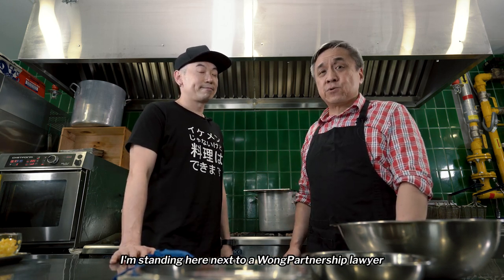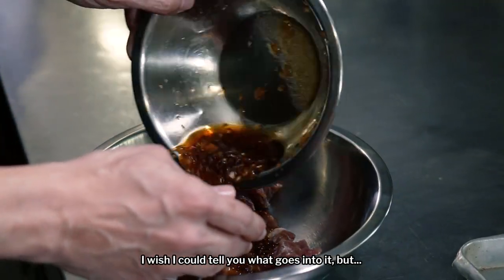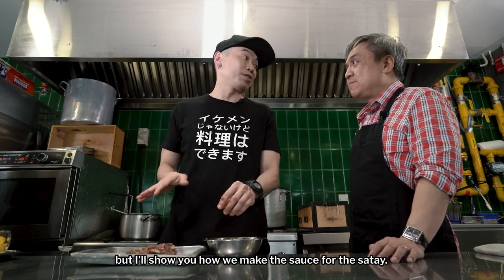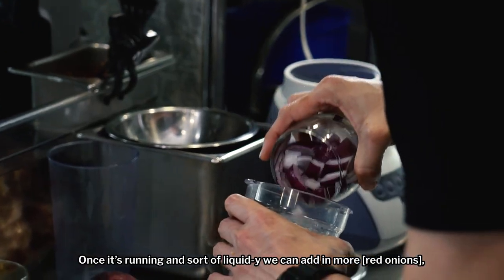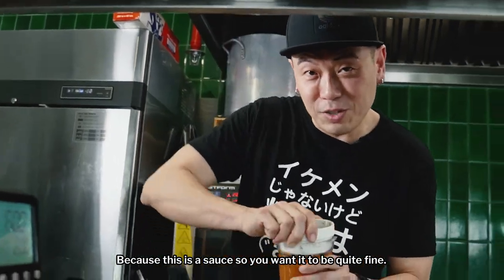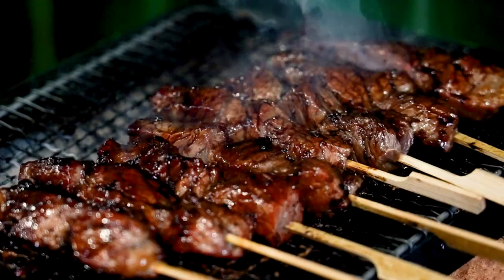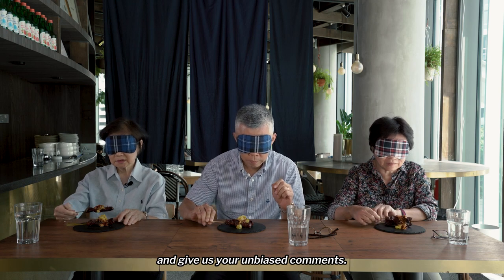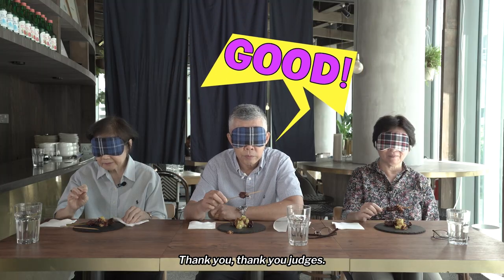Singapore's Food Court of Appeal convenes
Watch as the Food Court of Appeal—comprising Justice Steven Chong, Justice Lai Siu Chiu and SAL CE Serene Wee—convene to judge a beef short rib satay prepared by celebrity chef Willin Low.

His creation raised more than $9,000 for the Yellow Ribbon Fund - SAL STAR Bursary. More on the Bursary